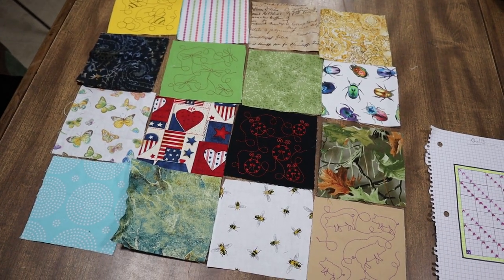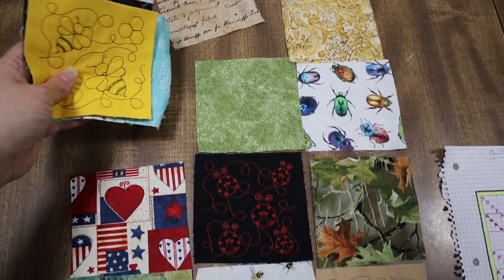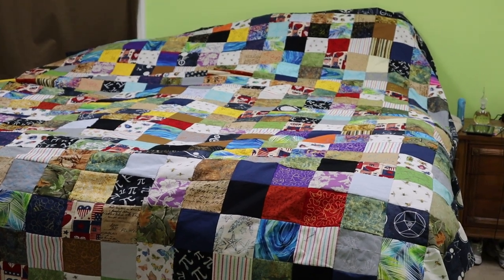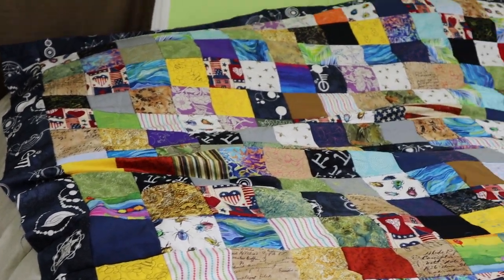Making a Patchwork Quilt Top from Scraps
Planning, organizing, and sewing an oversized winter quilt.